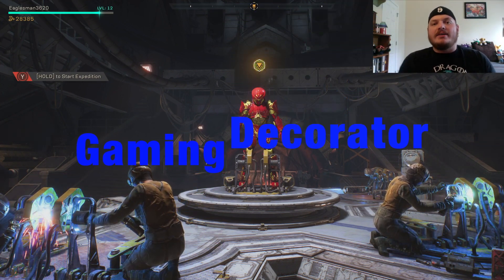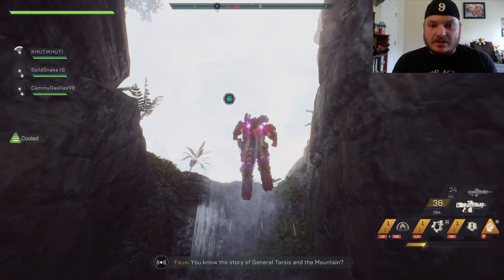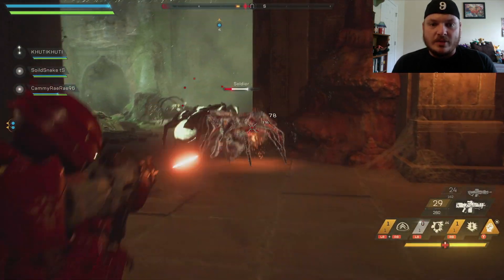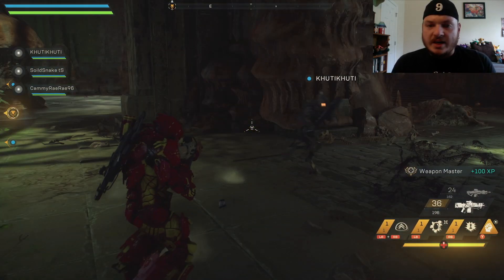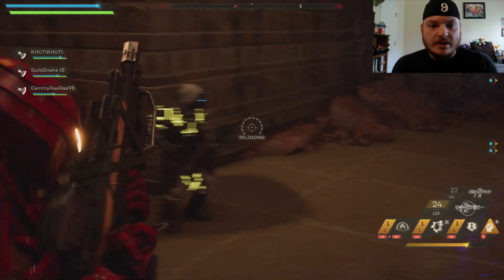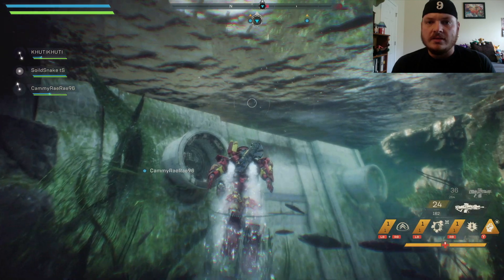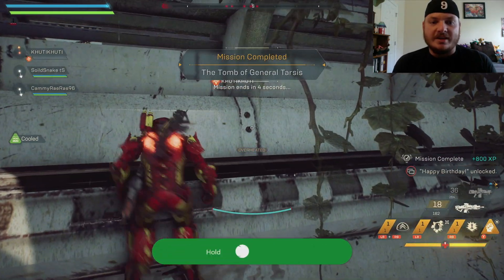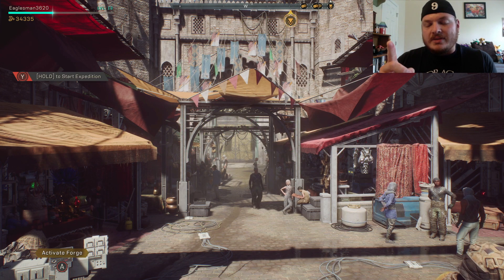Anthem Playthrough #8 The Generals Tomb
In todays video, we continue our adventure to find the Javelin of Dawn. We discover the legendary generals tomb but are confronted by our old nemesis. How will we make our way out of this?